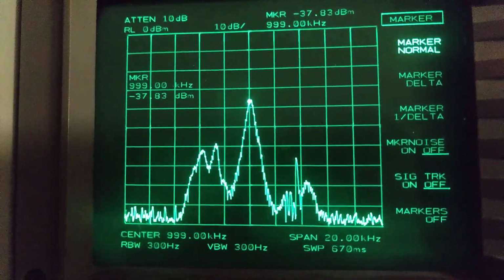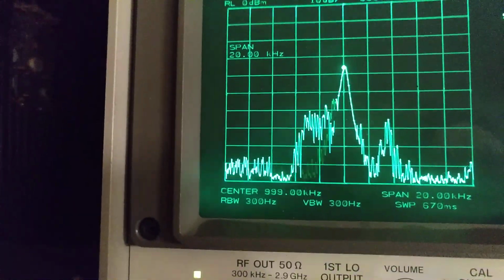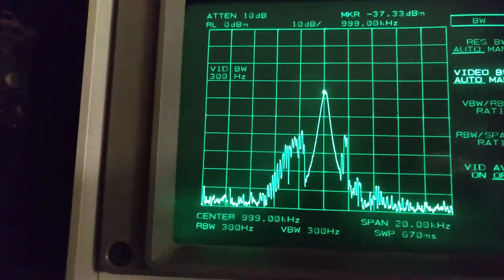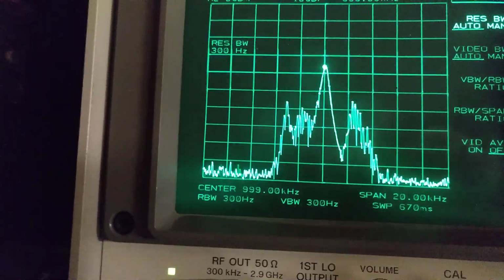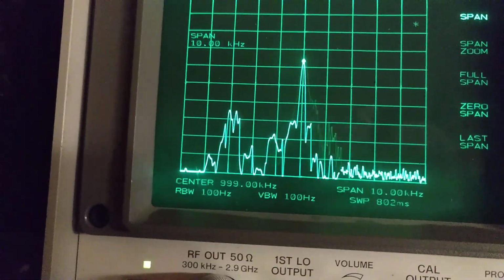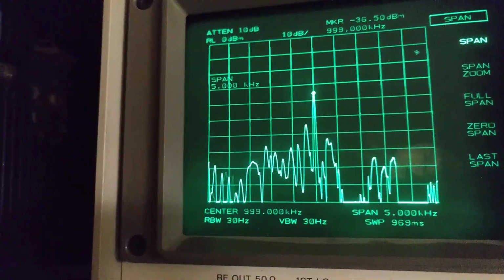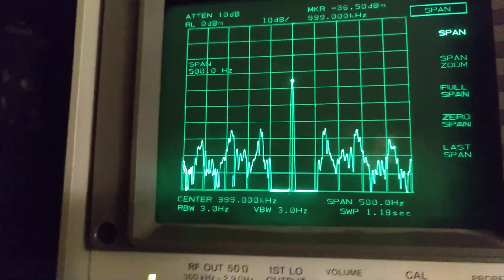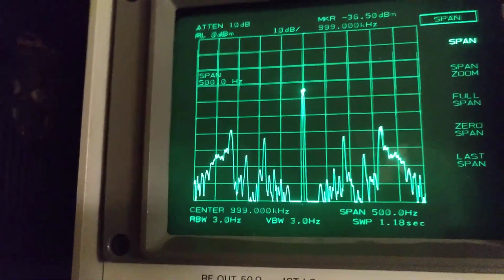SDR RECEIVERS : How to measure the power of a signal on air - AM modulation - Spectrum parameters - Part C